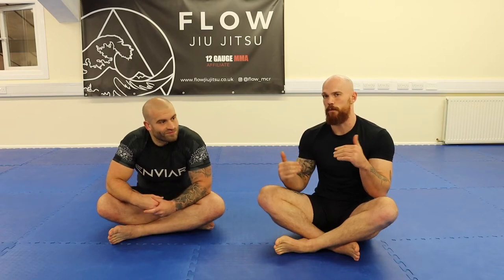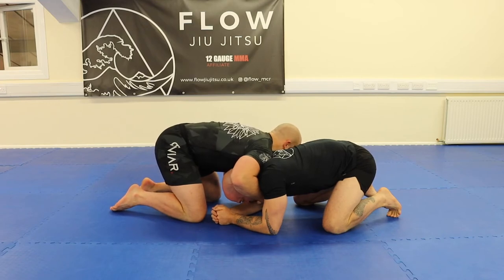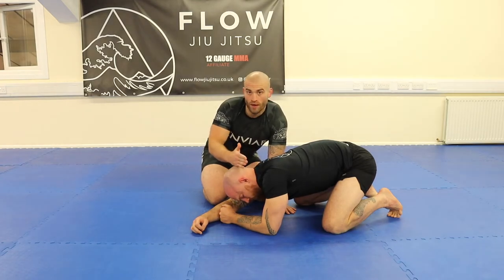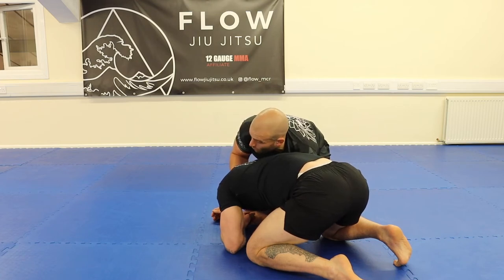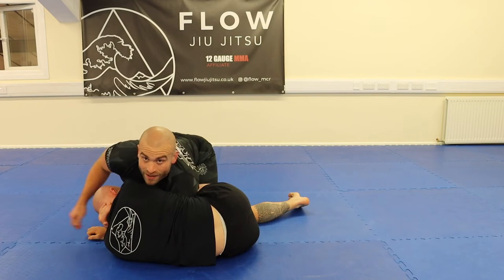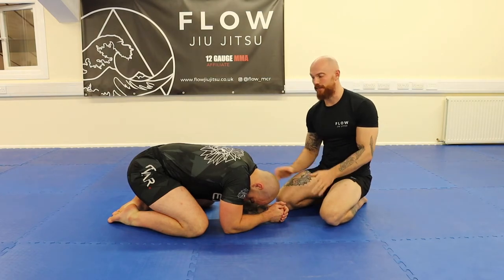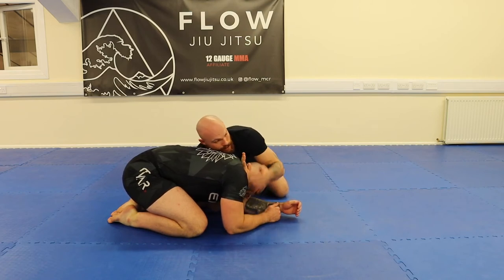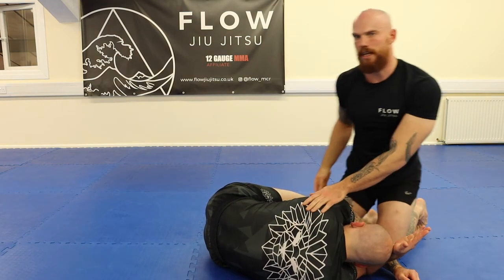THE GRAPPLERS ACADEMY - CHIN STRAP D'ARCE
Do you ever struggle to turn your opponents over from the turtle position? Some players have a really good base and no matter what you've tried you can't disrupt their balance.
Do no fear we have some powerful control options for you that are not only going to allow you to drastically increase your percentage of your turn overs from this position, but they both also unlocked the possibility for an instant D'arce and who doesn't want that?!

If you like the video let us know by leaving a thumbs up and a comment, but more importantly share the video to someone you know that can benefit from this information.

Go follow The Grapplers Academy social pages and leave us a comment on content you'd like to see in the future and don't forget to go back and watch our previous videos in the series explaining the concept of chin strap control as well as our podcast on the discussion of Turtle in BJJ.
Podcasts are available on Youtube and all podcast platforms, just search for The Grapplers Academy.